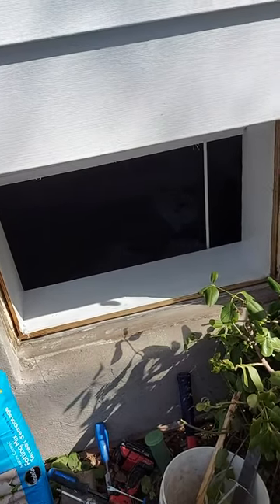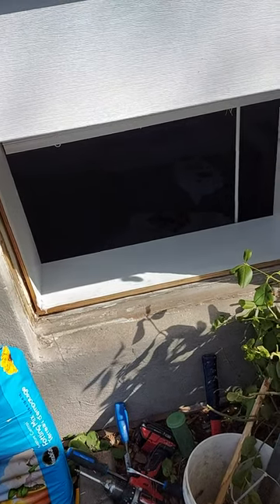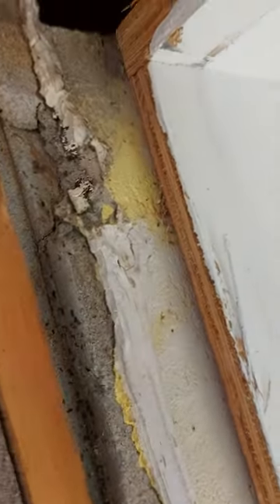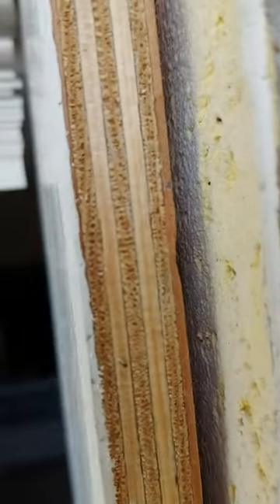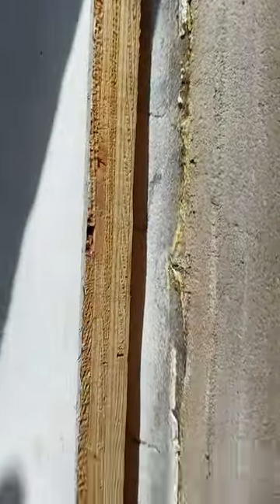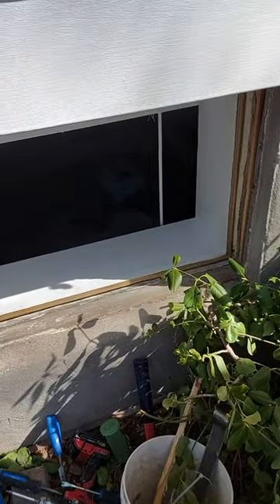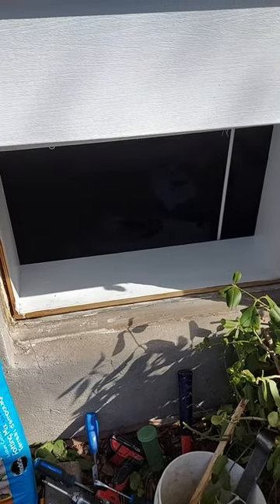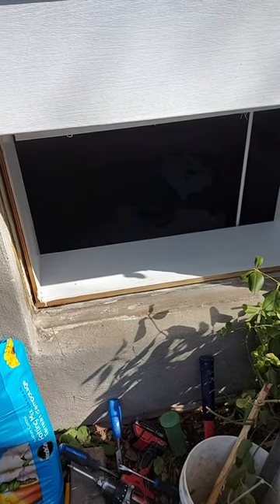Basement Window Replacement: Don't Let This Happen Again!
Why is cold air coming in through my windows?  In this video I'll show you one reason, and it's far worse than I expected!